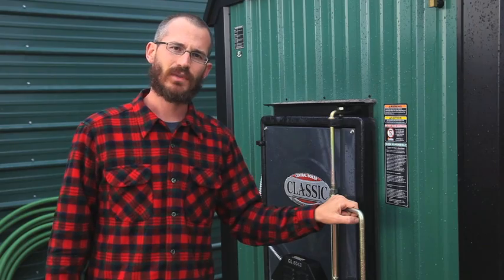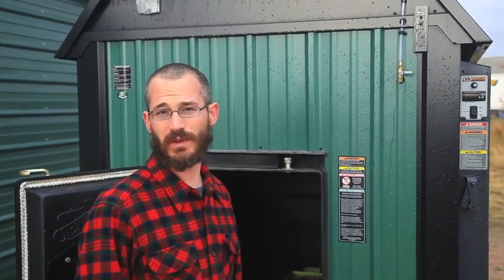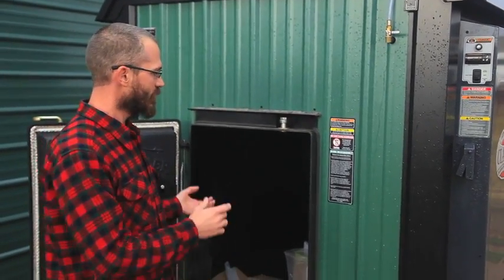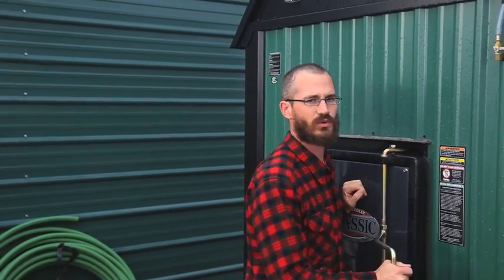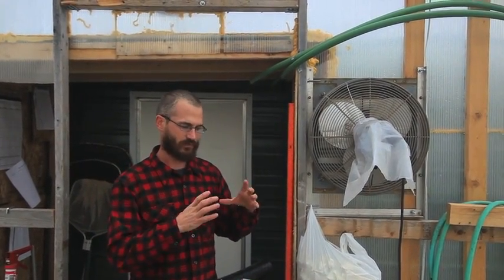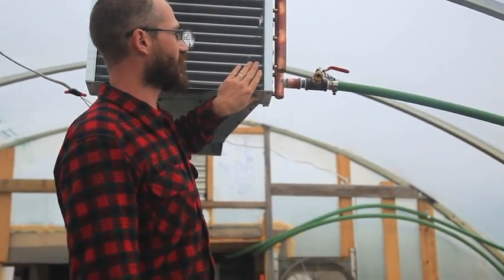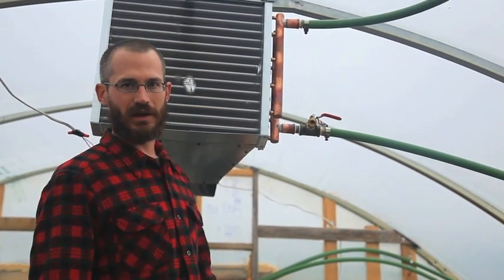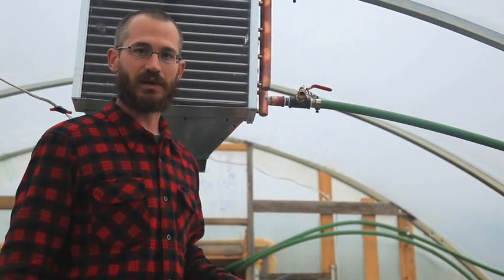How to Heat a Greenhouse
In this video, vertical aquaponics expert Dr. Nate Storey explains the methods of heating a greenhouse for achieving maximum yields long into the winter.

Interested in starting a hydroponic or aquaponic greenhouse? Click here to check out some of our greenhouse options